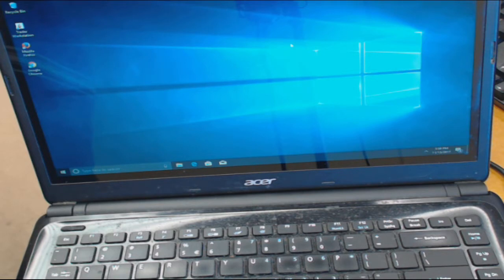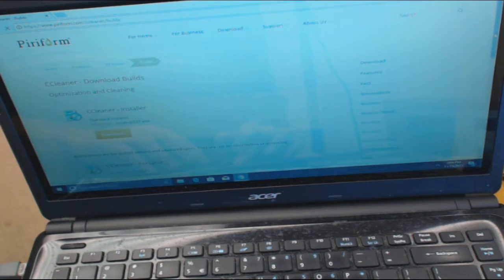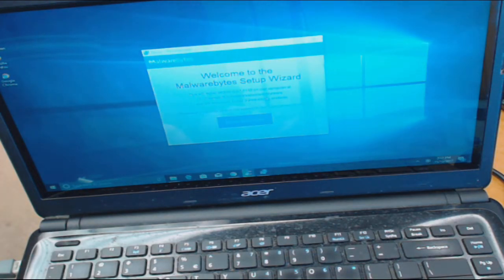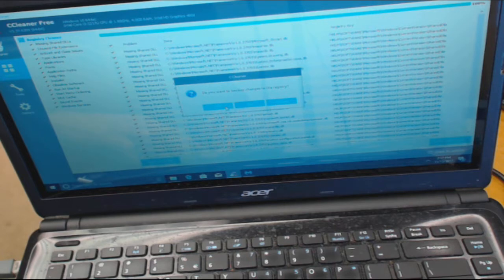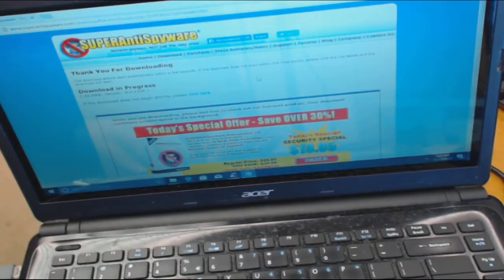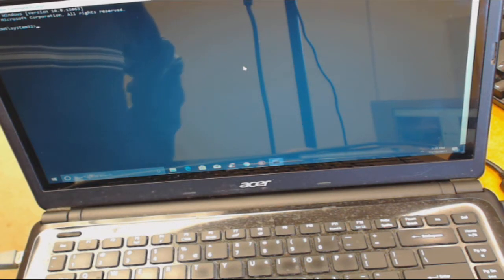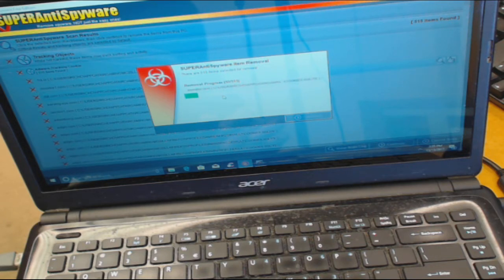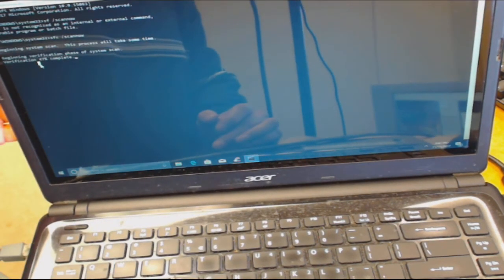Acer Laptop Computer - Aspire E1-470P-6659 Slowness Fix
Your Acer Aspire laptop computer model E1-470P-6659 may function slow. This is a video tutorial demonstration of troubleshooting steps you can perform to potentially fix this issue.

0:00 Initial assessment
2:08 Network connection
4:13 Cleaning with CCleaner
9:05 Malwarebytes installation
14:30 Advanced system scans
23:21 SuperAntiSpyware scan
28:19 System maintenance commands
38:37 Final diagnostic summary